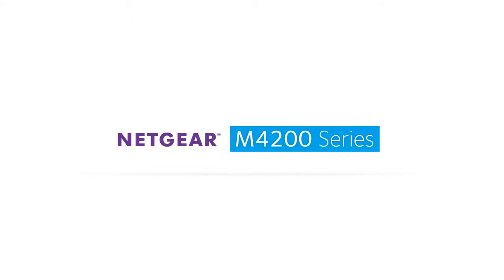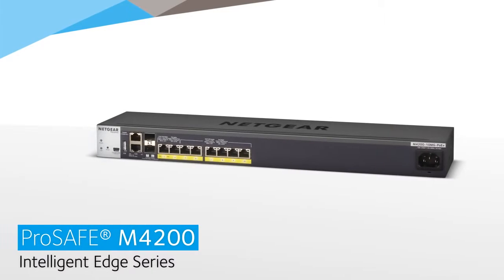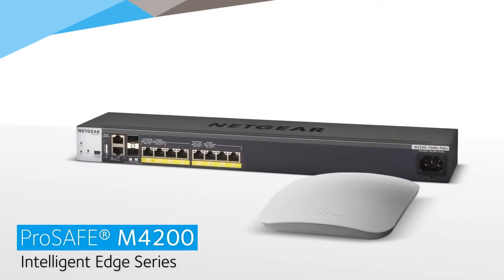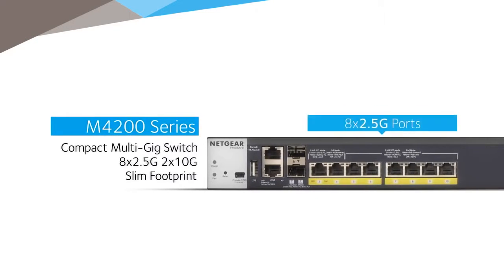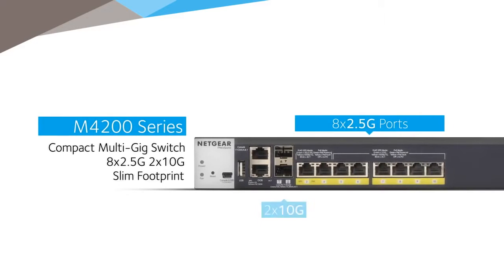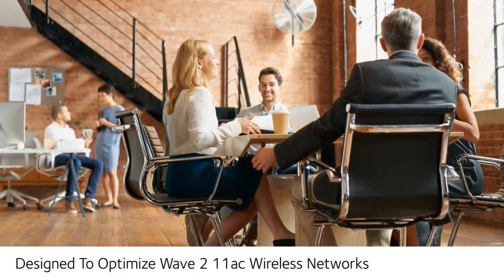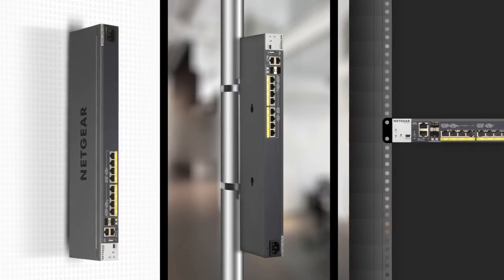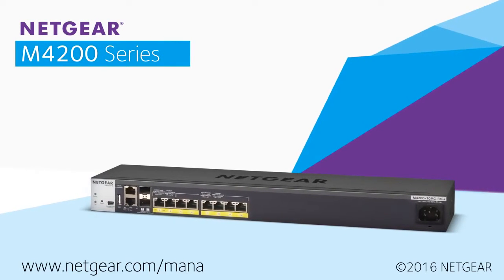The NETGEAR M4200 Gigabit Ethernet Switch Overview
This video introduces the NETGEAR M4200 Gigabit Ethernet Switch.

About the NETGEAR M4200 Gigabit Ethernet Switch:

The NETGEAR M4200-10MG-PoE-Plus (GSM4210P) ProSafe 8-Port Layer 3 Managed Gigabit PoE+ Switch delivers a unique, effective solution for Wave 2 802.11ac deployments. The NETGEAR M4200-10MG-PoE-Plus ProSafe 8-Port Layer 3 Managed Gigabit PoE+ Switch is the first 8x2.5G Multi-Gigabit switch with full PoE+ provision on all ports and 2x10G line-rate aggregation to the wiring closet. The NETGEAR M4200-10MG-PoE-Plus ProSafe 8-Port Layer 3 Managed Gigabit PoE+ Switch is the Plenum rated, slim design and mounting accessories allow for access point placement optimization and cabling efficiency even in nontraditional networking environments.

Key Features:

• Eight (8) port PoE-capable 10/100/1000 Mbps copper ports (8 PoE+ capable).
• Two (2) 10G Fibre SFP+ ports (1G and 10G).
• Whisper quiet 28.9dB acoustics when operating at 25C.
• Low latency and scalable table size with 16K MAC, 1K ARP/NDP.
• Comes supplied with NBASE-T compliant 1G/2.5G/5G ports.
• L3 features include static routing and RIP dynamic routing.
• Designed to optimise installation of wave 2 11ac access points.
• Multi-Gigabit NBASE-T enables 2.5X to 5X faster speeds up to 100m.
• Multigigabit Ethernet is compatible with most major wireless and switching vendors.
• Plenum design with easy mount options, whether its directly attached to a wall or pole.

Keep up-to-date!